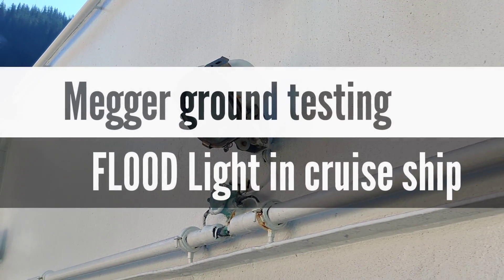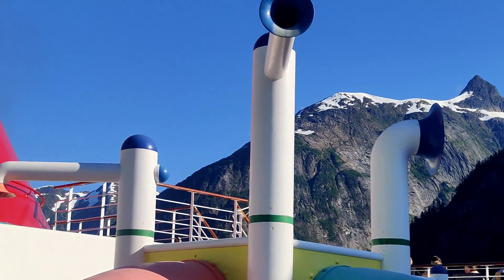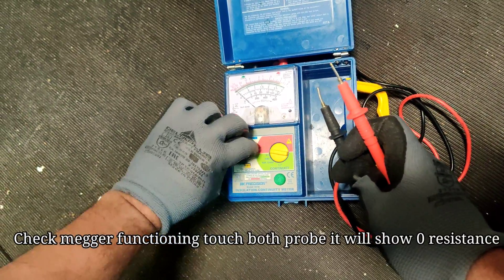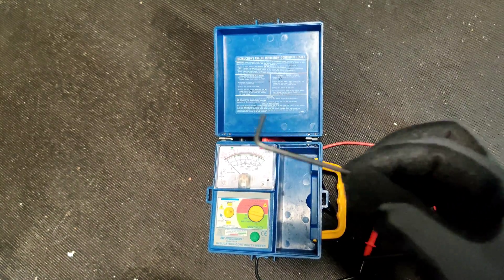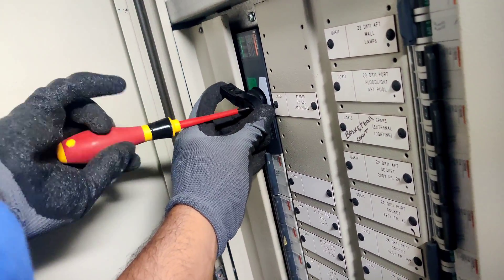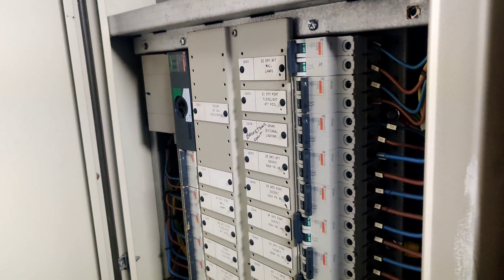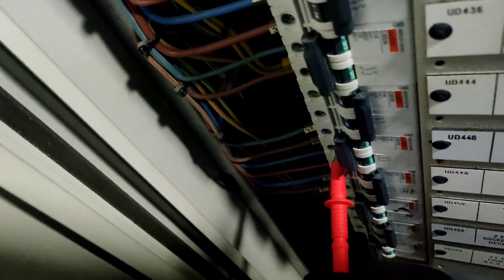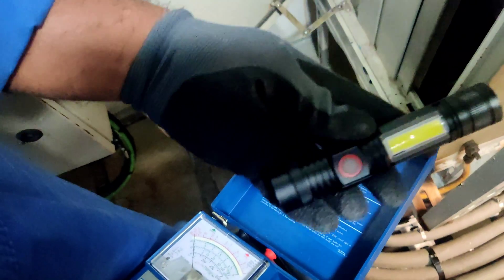Ground testing on luxury cruise ship!!മെഗ്ഗർ എങ്ങനെ ഉപയോഗിക്കുന്നതെന്ന് നോക്കിയാലോ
Location:At sea
Camera: One plus 7 T
Editing: Kine master pro